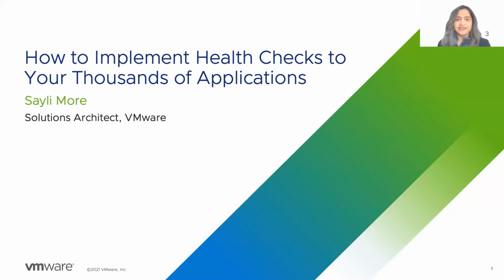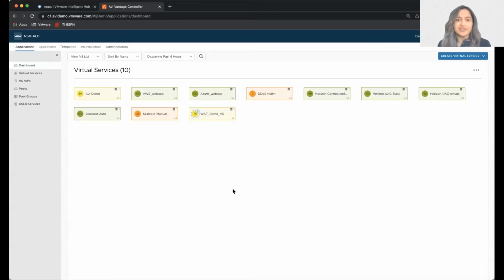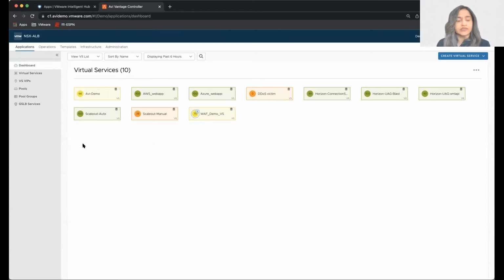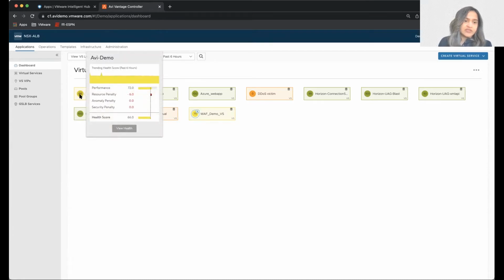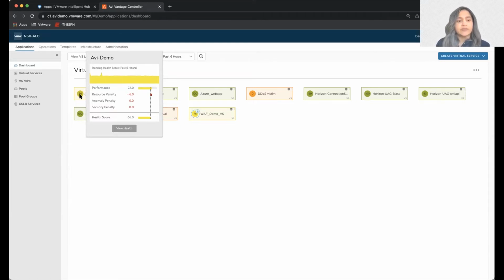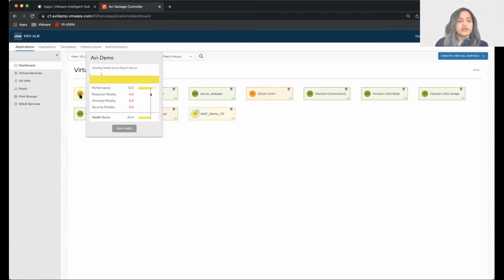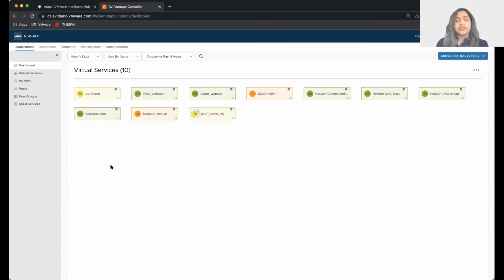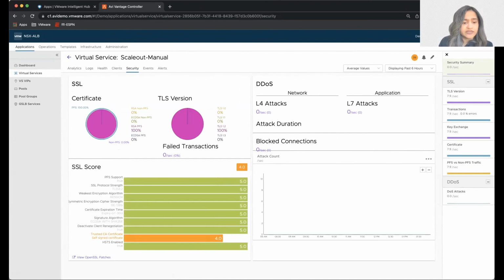How to Implement Health Checks to Your Thousands of Applications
Traditionally health checks only show up or down status of servers. However, it's lack of granularity can be problematic when you scale to thousands of applications. Health score is a much more granular score for the health of virtual services, servers, pool members or other objects. Health score is composed of performance, resource penalty, anomaly penalty and security penalty. It protects your applications better against resource deprivation, abnormal behavior and security attacks such as DDoS, self-signed certificate, expiring SSL certificates and more.